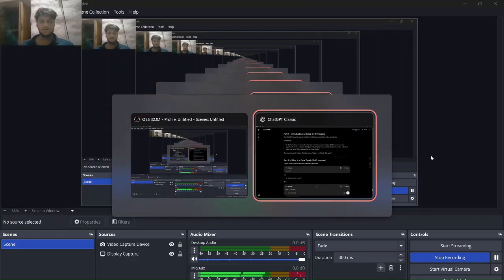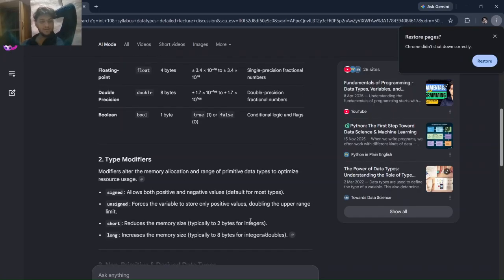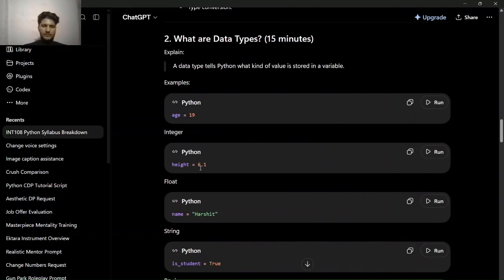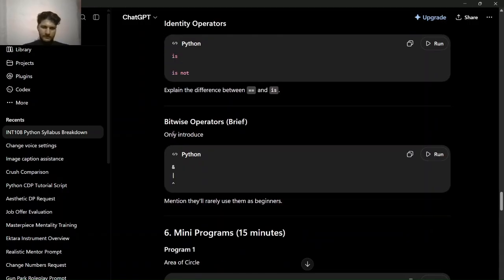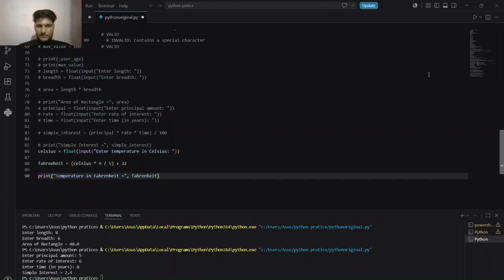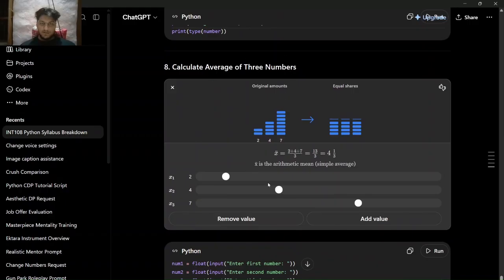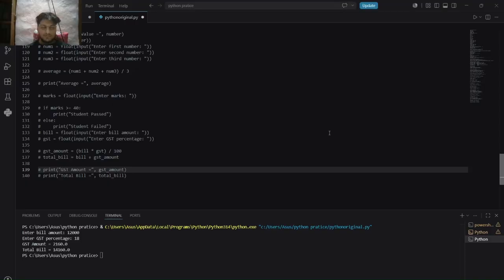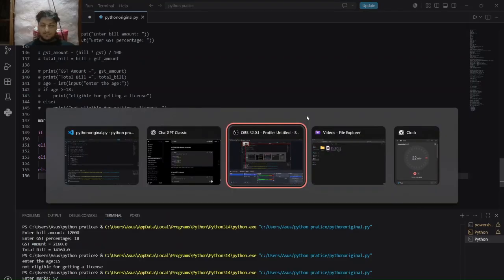Python Lecture 2